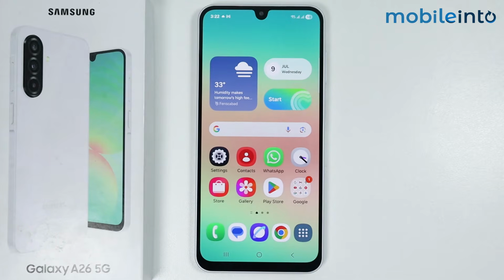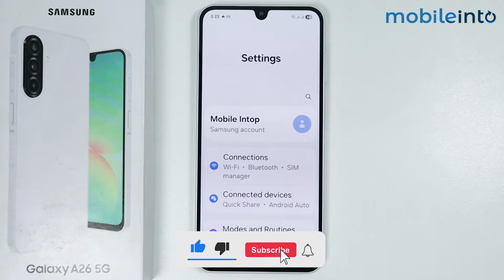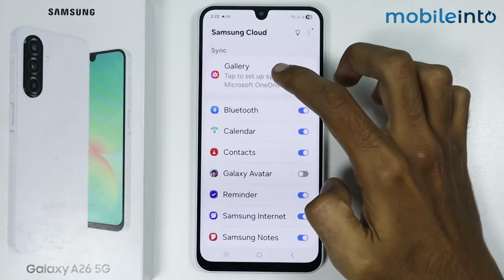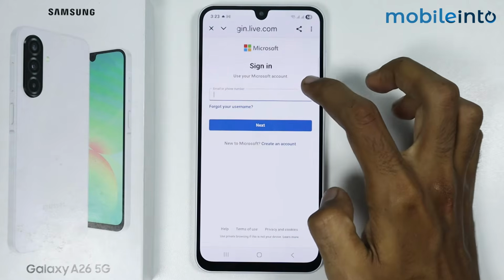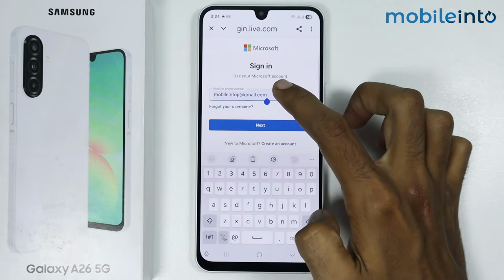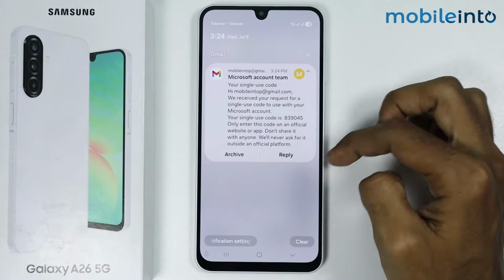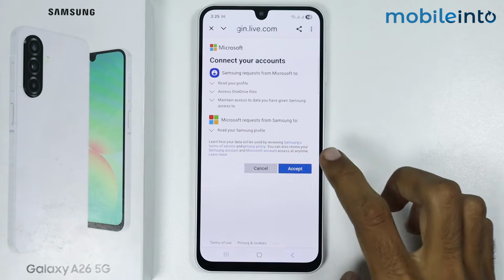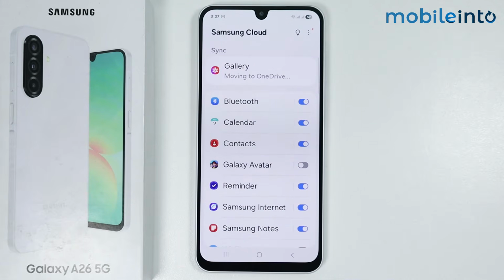Samsung A26: How to Backup Photos on OneDrive - Sync Photos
In this video, we will learn how you can backup photos on OneDrive in Samsung A26. If you want to sync photos, video and files in samsung a26, follow these steps.